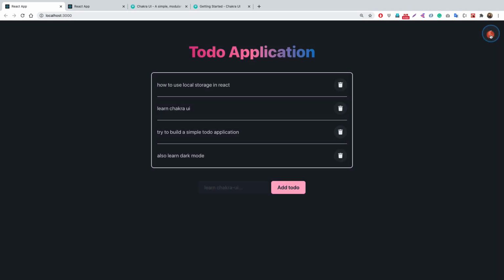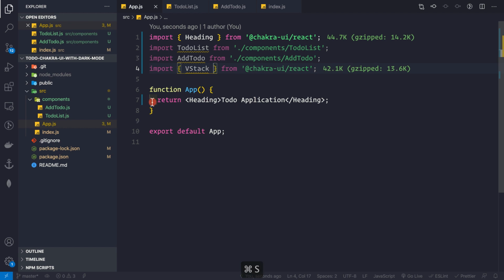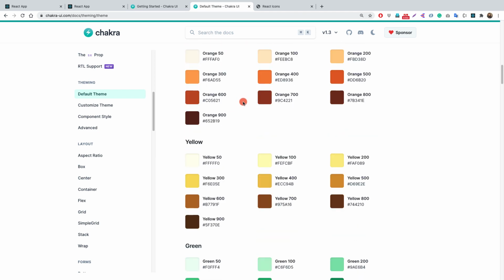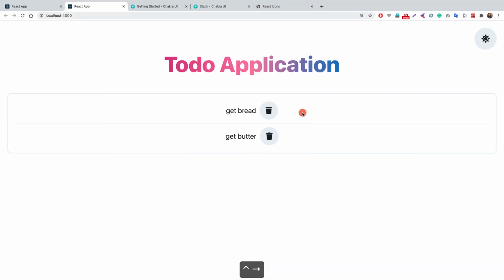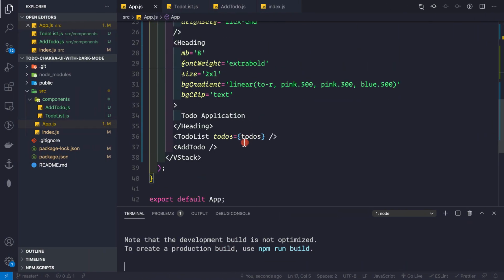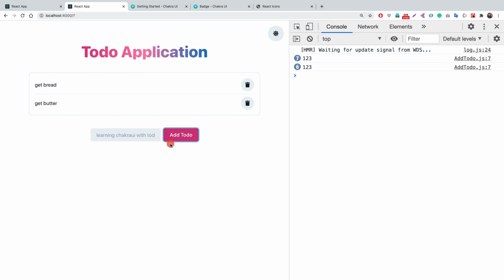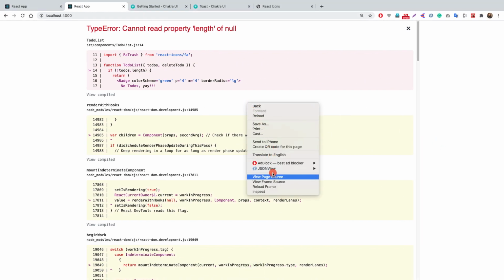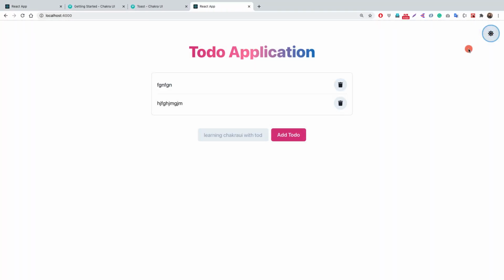Learn Chakra-ui by building a Todo Application with Local Storage, Dark Mode enabled.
In this video, we will learn chakra-ui by building a todo application with localstorage. We will also see how to enable dark-mode for our application.

(One FREE project forever 😘)
There are only 5 free full access tickets to giveaway, so it is first come first serve, so check out if you are an early bird🦅...